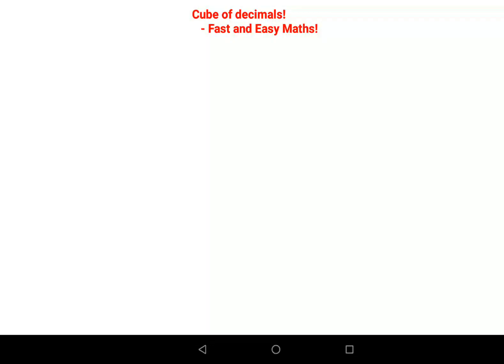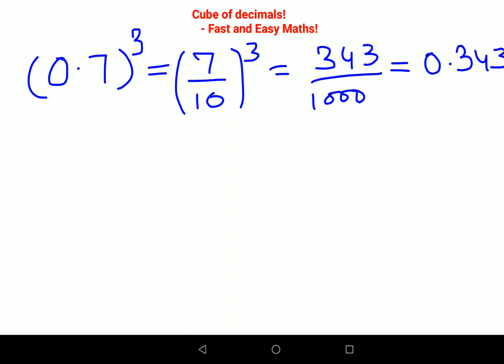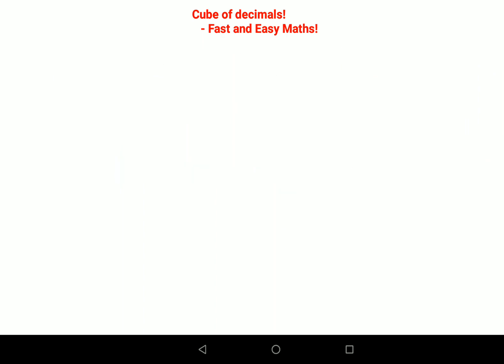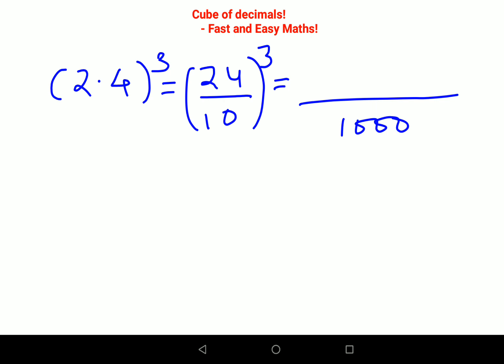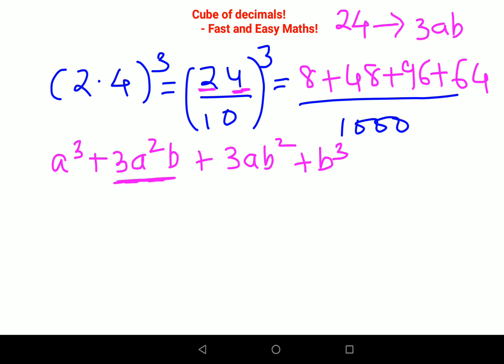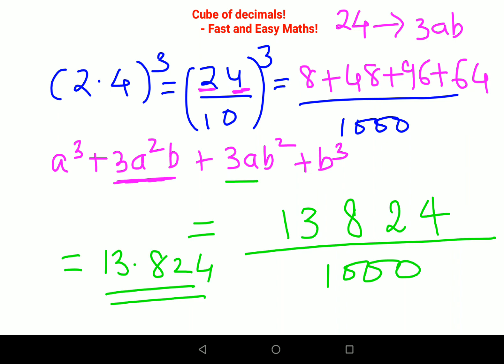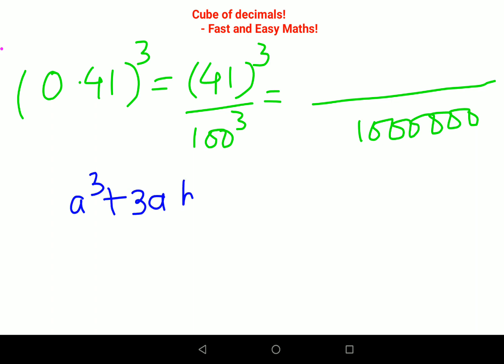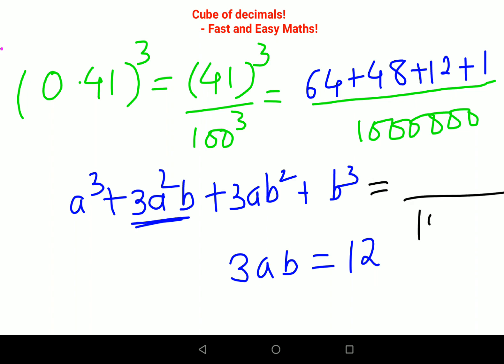Brilliant trick to find Cube of a decimal number!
Follow the simple steps explained in the video and cube is found out within no time.